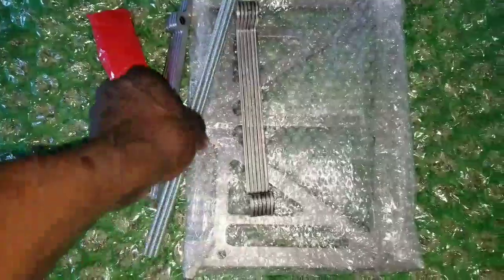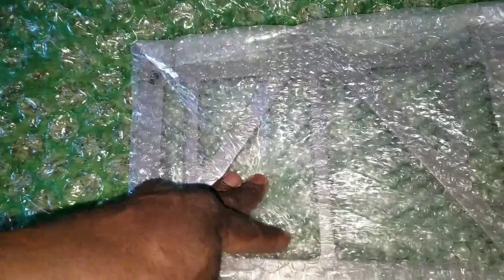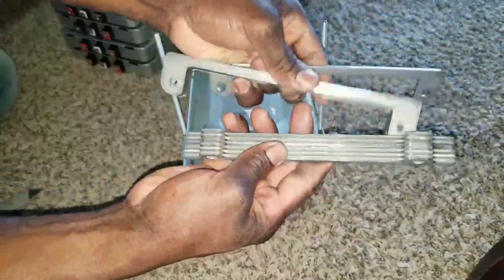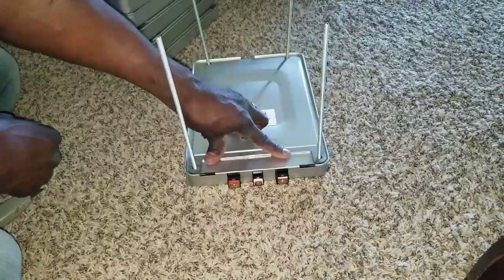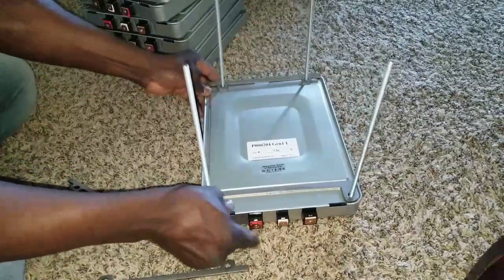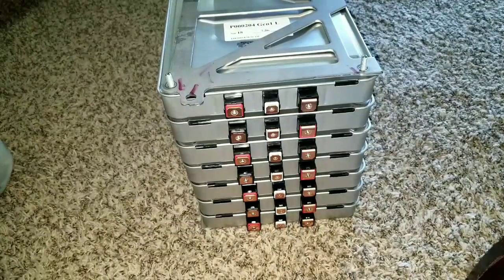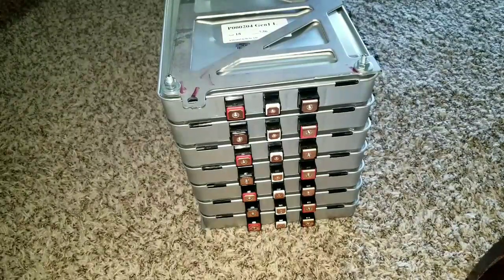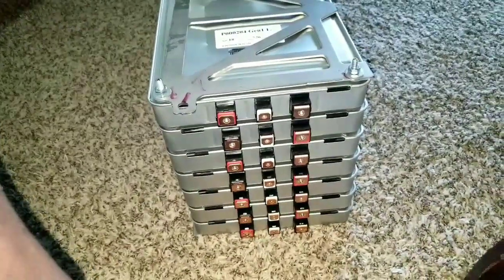OFF-GRID SOLAR BATTERY: NISSAN LEAF 14S 7kWh LITHIUM BATTERY STORAGE (Part#5): Installing Spacers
How to Install Nissan Leaf Lithium Battery Spacers